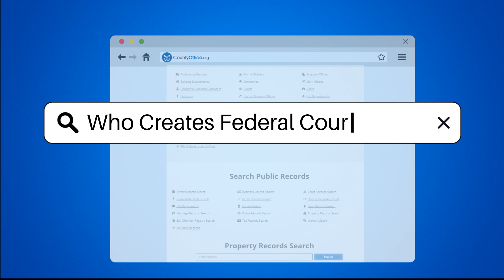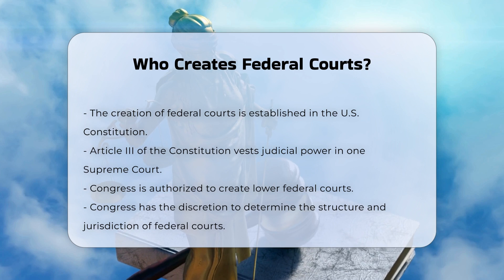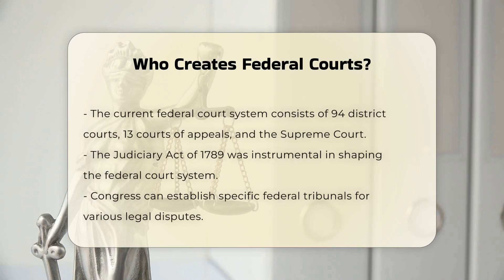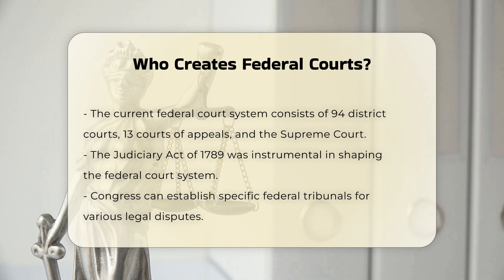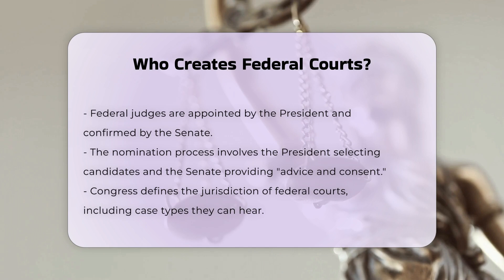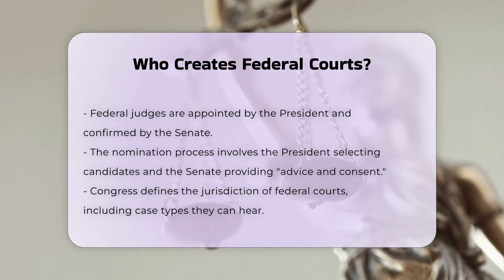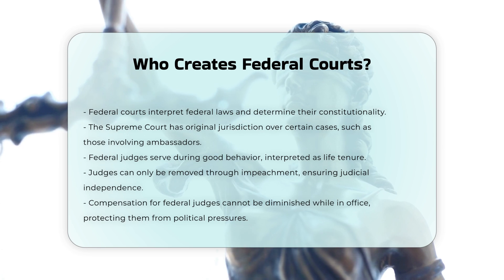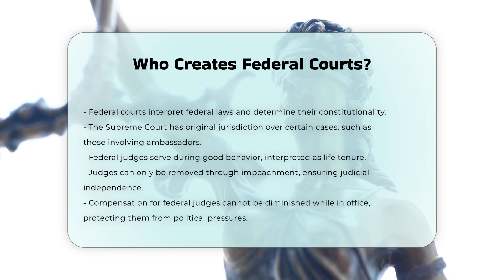Who Creates Federal Courts? - CountyOffice.org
Who Creates Federal Courts? The establishment of the federal court system in the United States is a fundamental aspect of our legal framework, one that plays a crucial role in the interpretation and enforcement of federal laws. In this enlightening video, we will delve into the intricate process by which federal courts are created, focusing on the essential roles played by both Congress and the President. We will explore the constitutional basis for these courts as outlined in Article III of the U.S. Constitution, and how this foundation allows Congress to determine the structure and jurisdiction of the federal judiciary.

We will also cover the appointment process for federal judges, highlighting the collaborative effort between the executive and legislative branches. Additionally, we'll explain the significance of life tenure for judges, ensuring their independence and impartiality in upholding the law. Understanding how federal courts operate is vital for anyone interested in the legal system, whether you are a legal professional or an engaged citizen. Join us as we unpack the complexities of federal court creation and the judiciary's impact on the legal landscape.